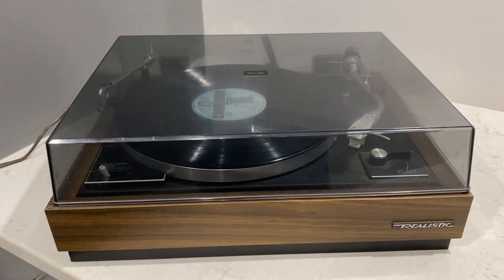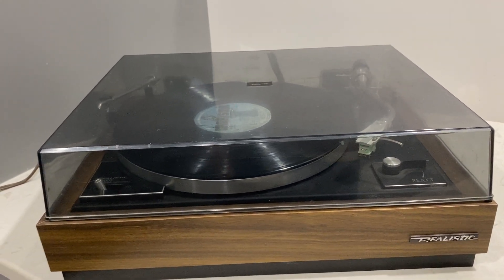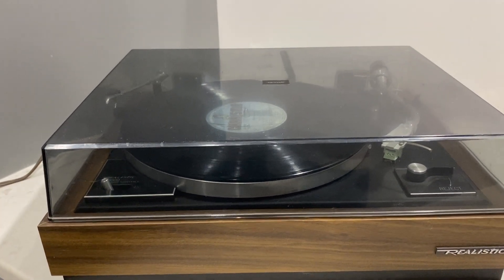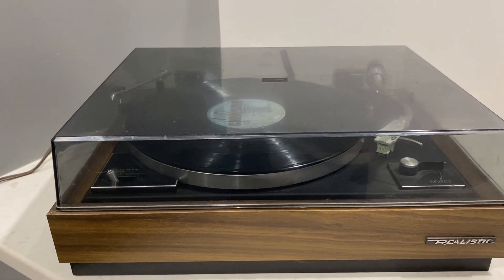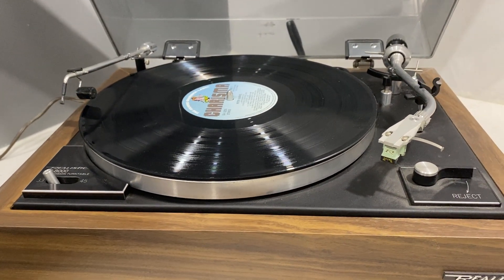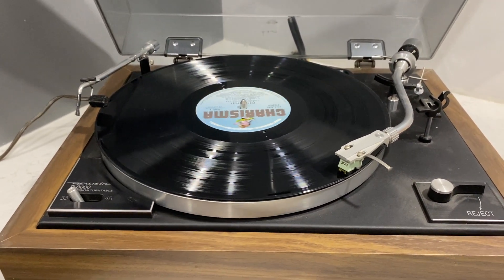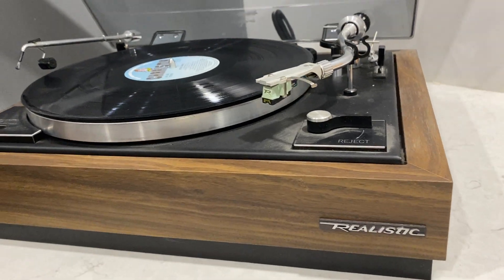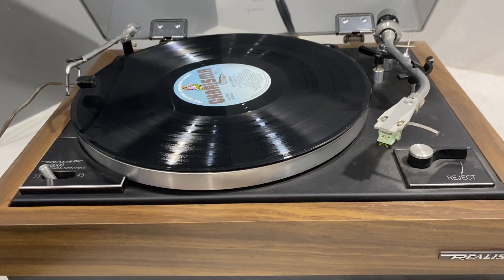Realistic R-8000 vintage turntable from 1977. Two speed belt drive.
A quick look at the Realistic R-8000 turntable, which is identical to the Realistic Lab 300.